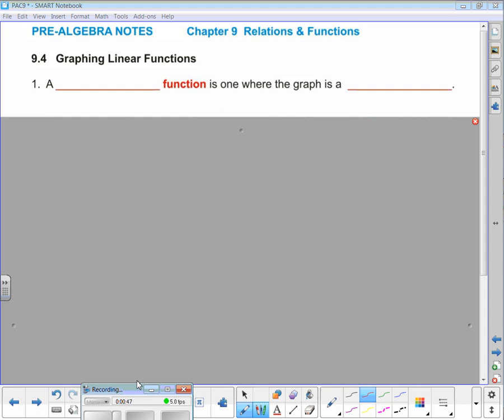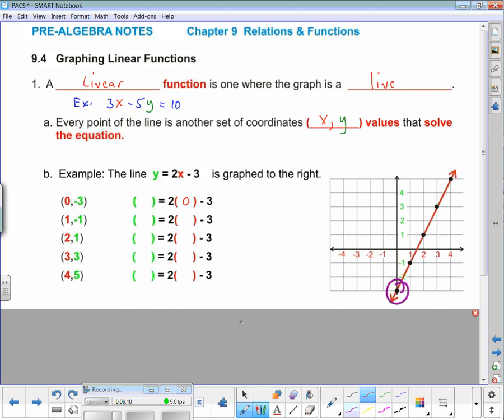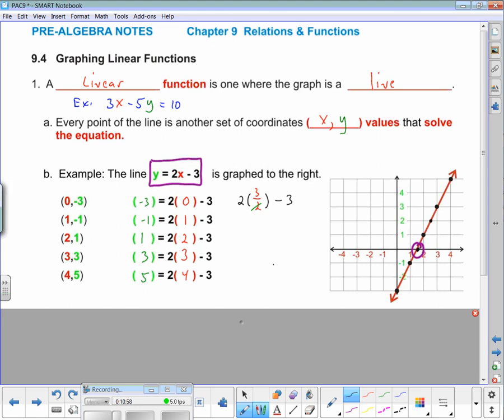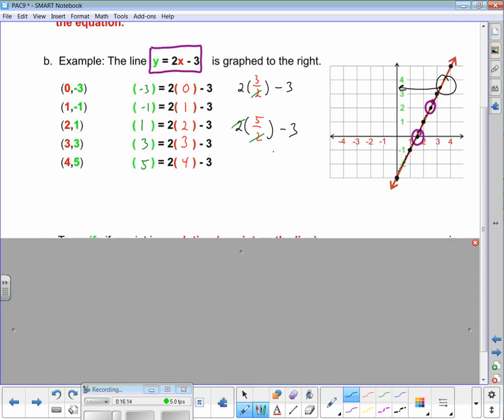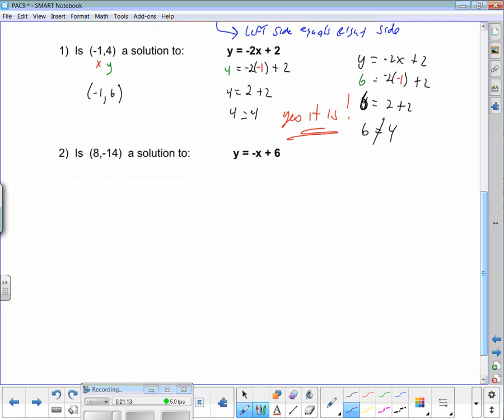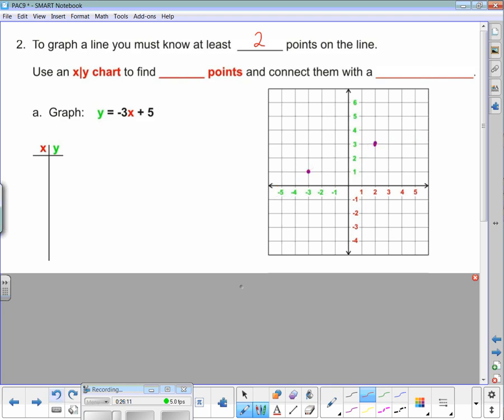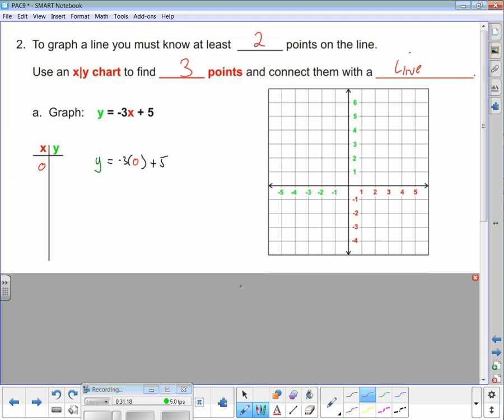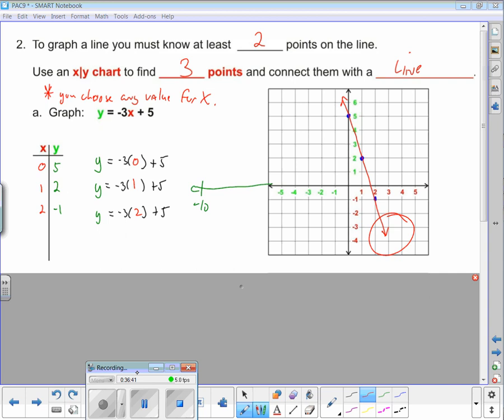Pre-Algebra Lesson 9.4 Graphing Linear Functions